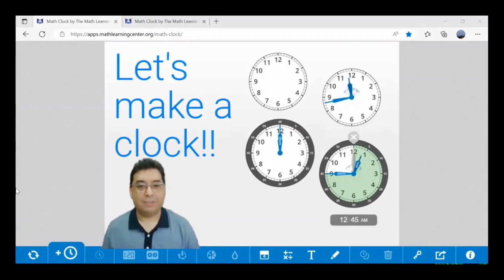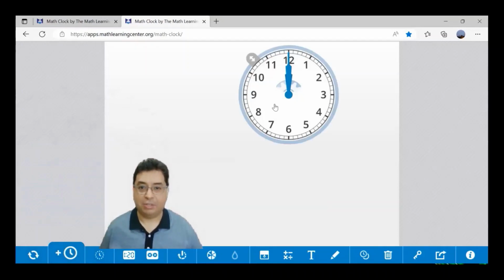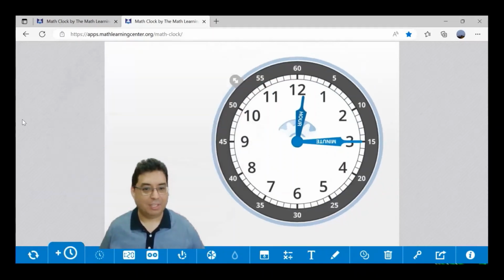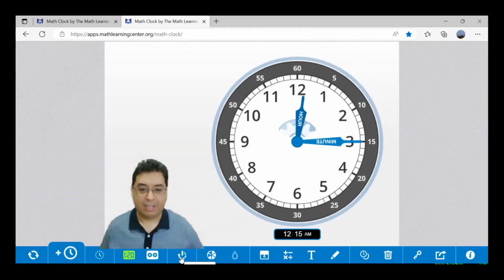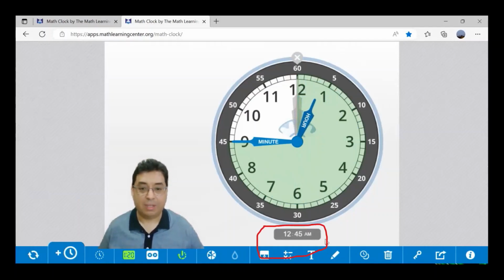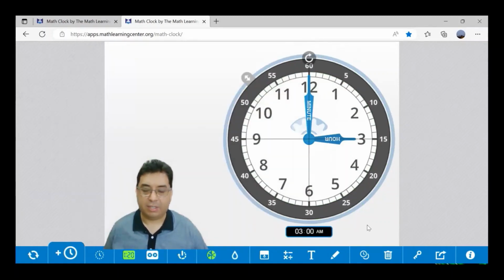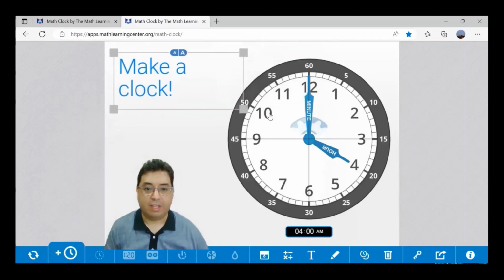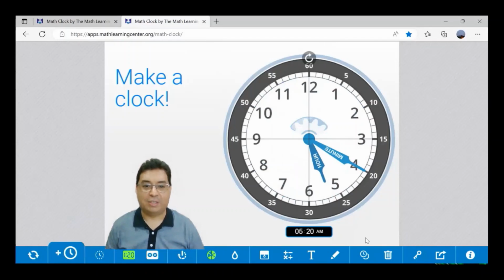Let's make a clock!! Online video using The Math Learning Center website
To learn more about The Math Learning Center website click on my video here introducing the website with geoboards

To visit the math learning center website click on the

Good morning everyone! This video uses The Math Learning Center website to show how to make an analog online for free!